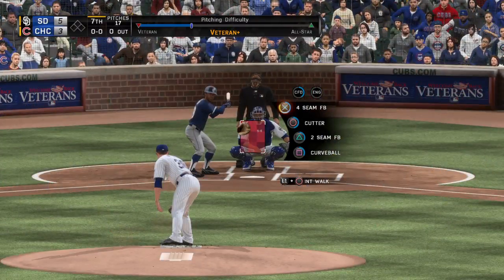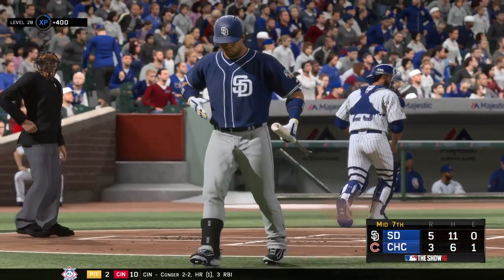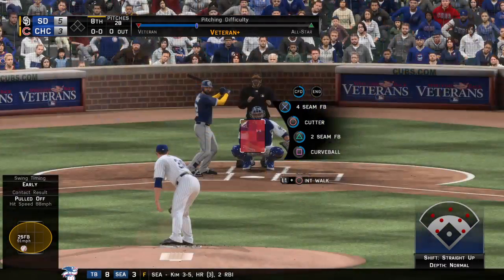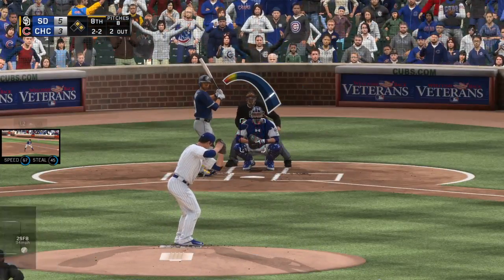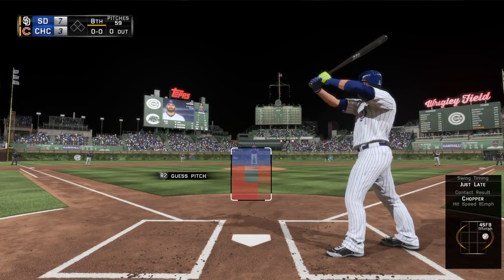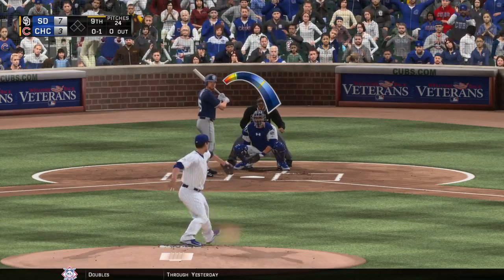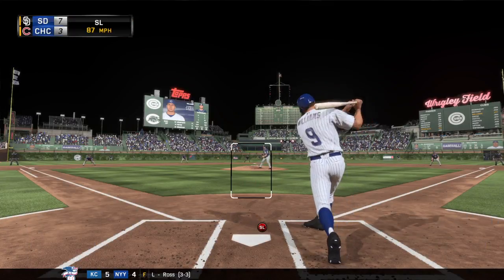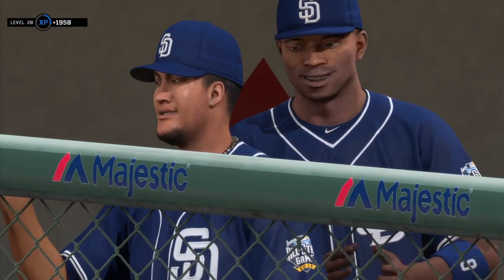MLB BASEBALL: CUBS VS PADRES GAME 3 PART 2